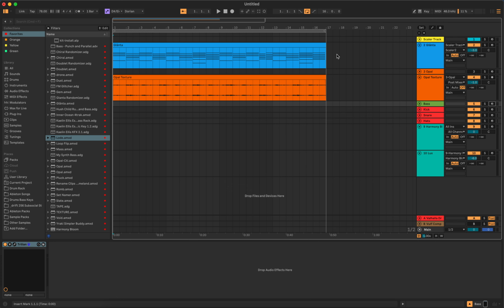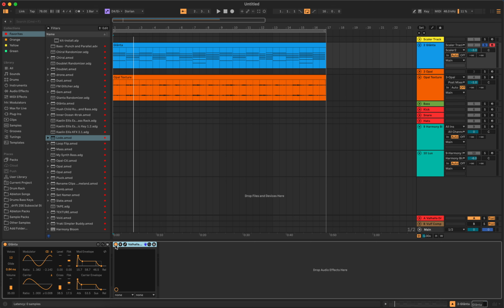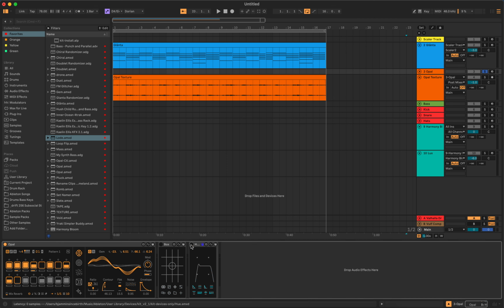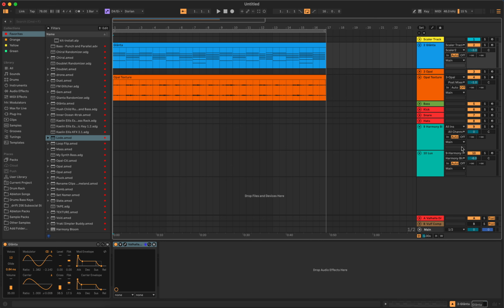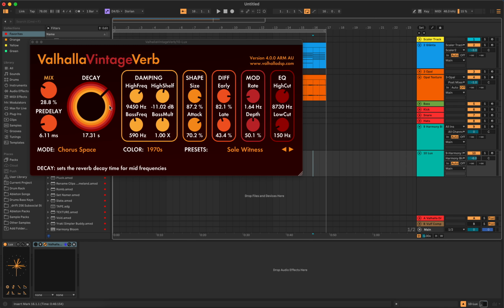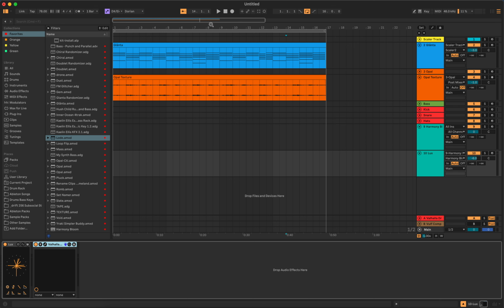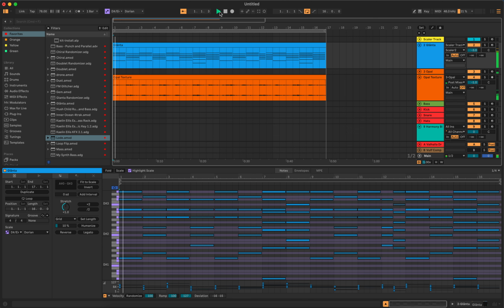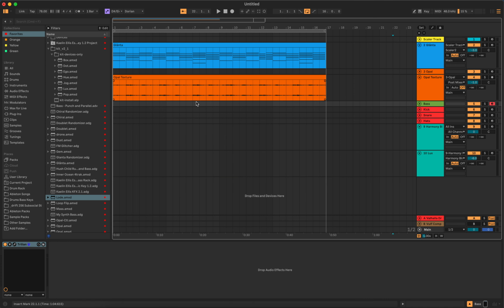Fors.FM making an Ambient RnB type song. This is my kind of vibes.